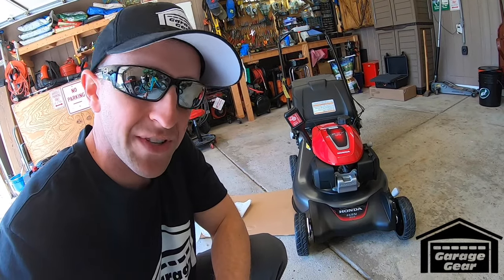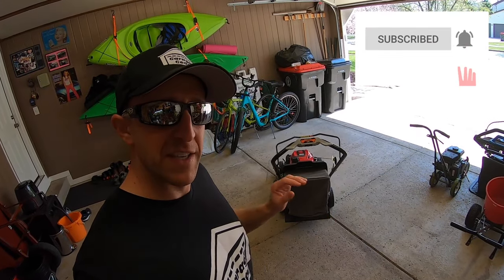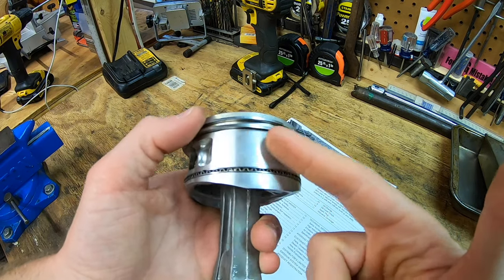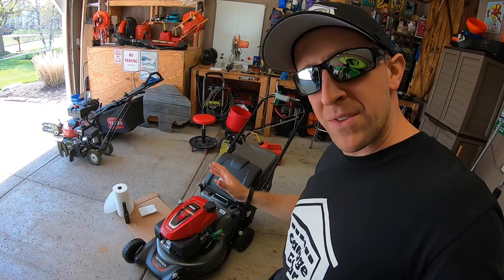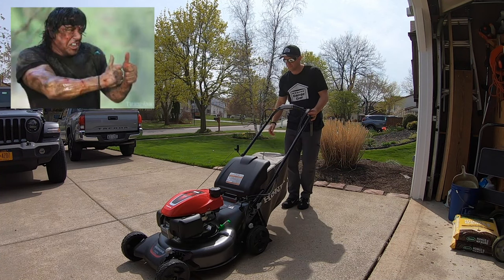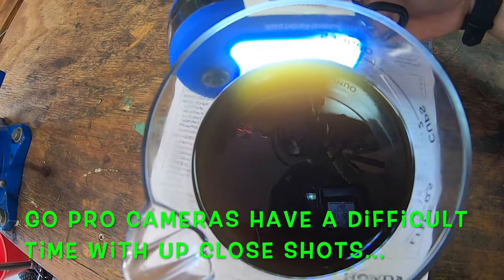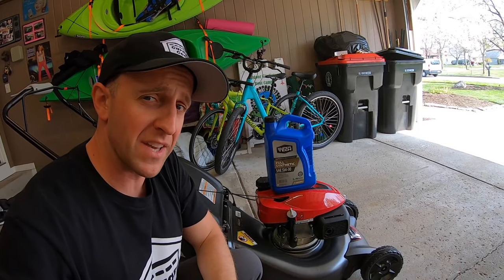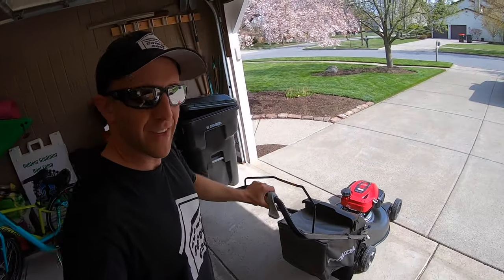BEFORE You BREAK IN Your New Lawn Mower Engine, WATCH THIS!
BEFORE You BREAK IN Your New Lawn Mower Engine, WATCH THIS! This NEW Honda HRN216VKA has been unboxed and is ready to be set up.  In this video, I show the new or average homeowner how to BREAK-IN an engine properly and easily!  I even give this mower its first start up!  These simple steps will go a long way toward making this mower last a lifetime. This is the second video of a new playlist - MAKE YOUR MOWER LAST A LIFETIME. I picked a quality mower and plan to show you how to set it up in future videos, maintain it and do some fun things with it along the way.

WATCH THESE NEXT:

FIND OUT WHAT THE OIL LOOKS LIKE AFTER 5 HOURS.

PRODUCT LINKS:

Honda Lawn Mower In Video HRN216VKA

Honda Lawn Mower - Lower End Model

Honda HRX Lawn Mower - Higher End Model

Red & Black Rolling Adjustable Stool

Strap Wrench

Oil Extraction Pump

5W-30 Full Synthetic Motor Oil

Funnel Set